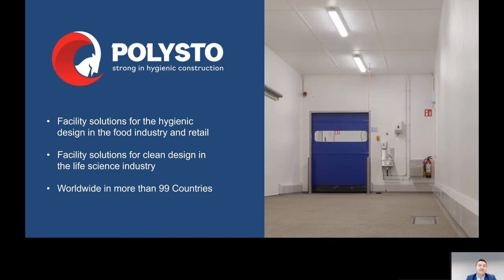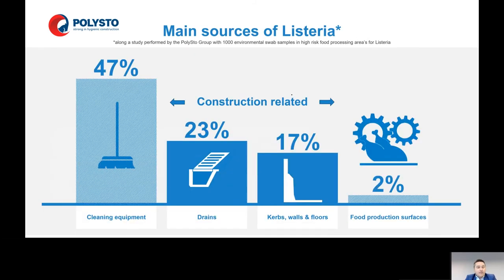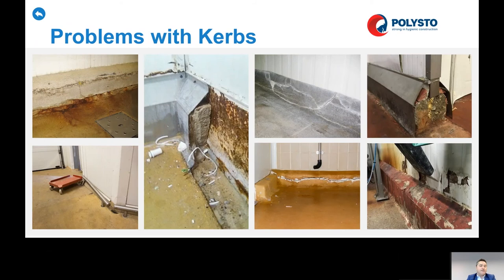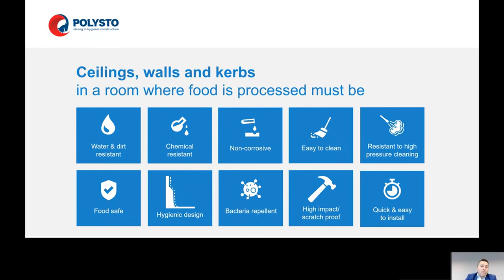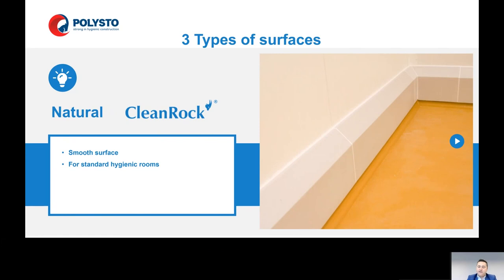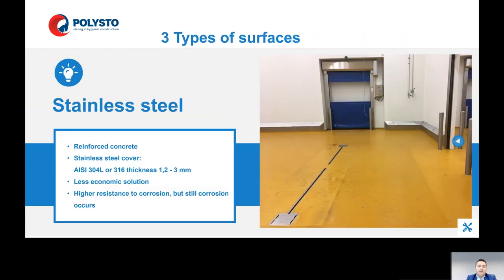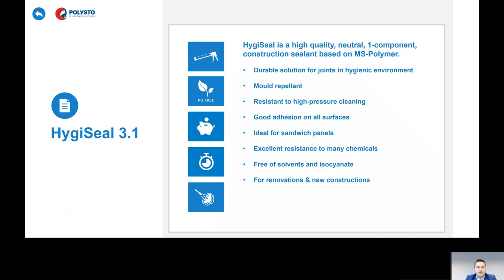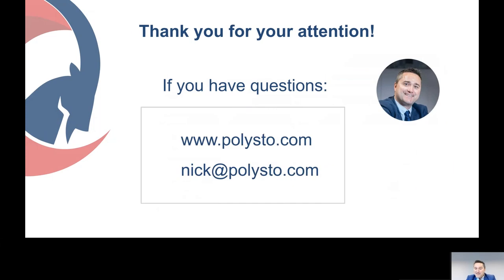POLYSTO GROUP BV: EHEDG presentation online congress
Presentation by Nick Van den Bosschelle, CSO POLYSTO GROUP BV.
Subject: Problems and solutions in hygienic food processing rooms for walls, ceilings , kerbs and skirtings.